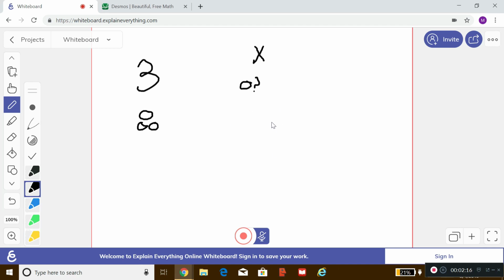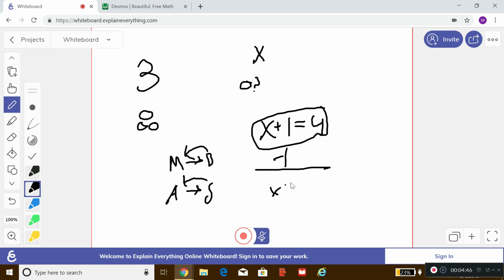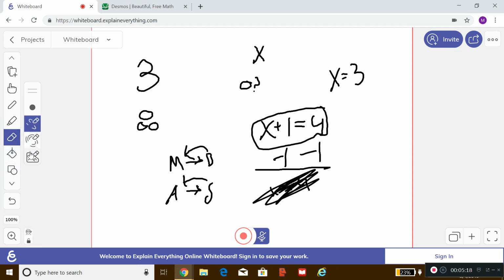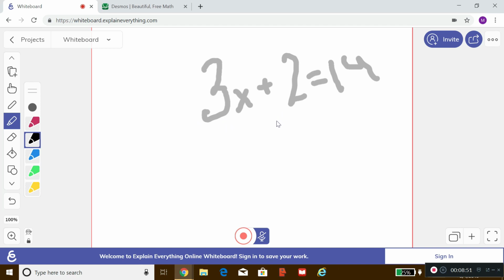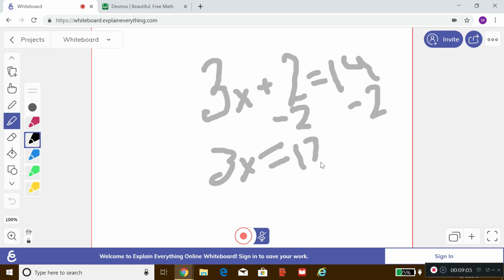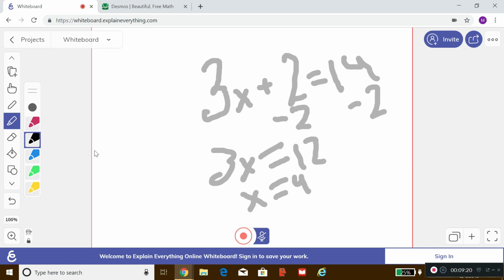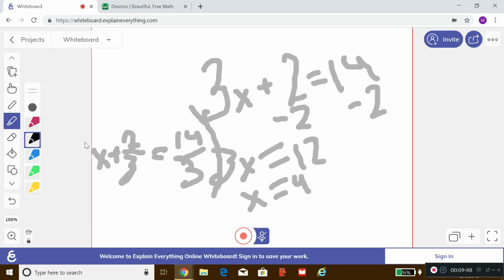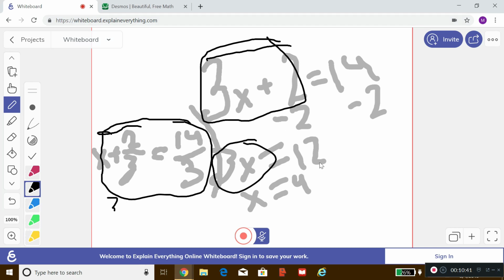SOLVING BASIC ALGEBRAIC EQUATIONS for beginners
A lot of people have talked to me and told me that they struggle with just getting the basics of pre-algebra down.  I hope this will help and give you another perspective on Algebra!
Please keep in mind that this is the first video and it will improve.  There will be another video about graphing these equations coming out hopefully this week.
I used explaineverything.com for a whiteboard.

Also, sub to PewDiePie if you haven't already.  And of course, have a great day.